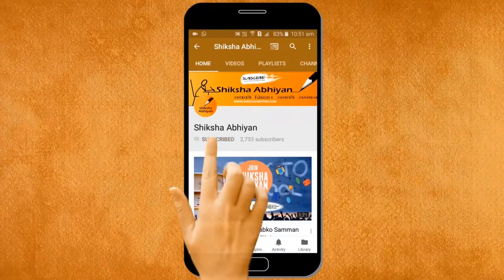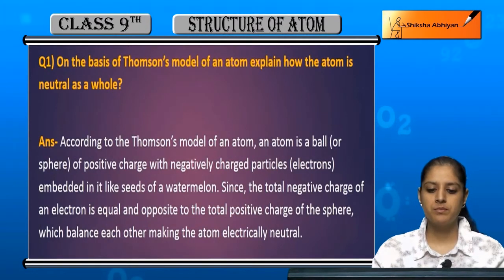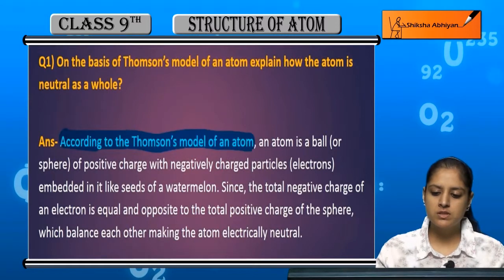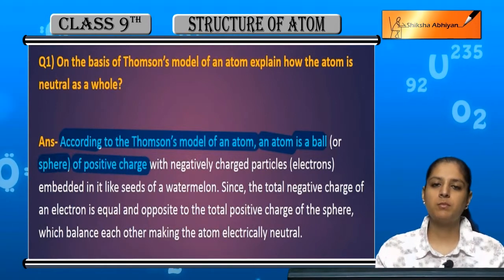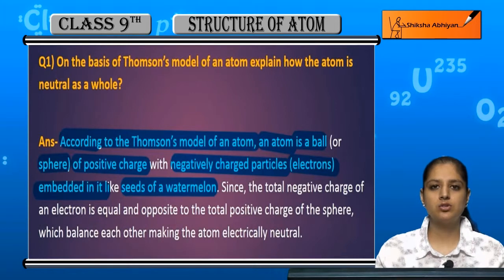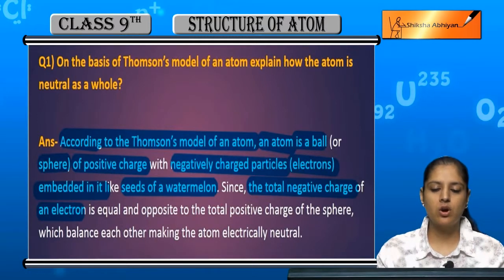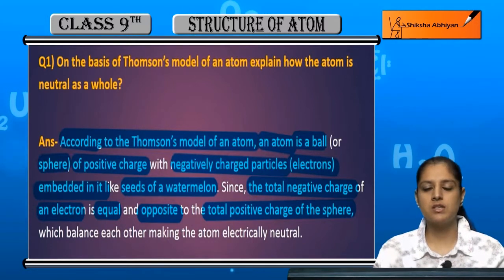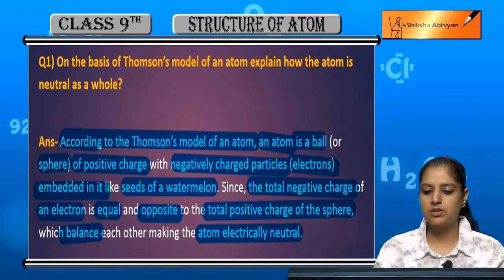Q1 On the basis of Thomson's model of an atom explain how the atom is neutral as a whole?